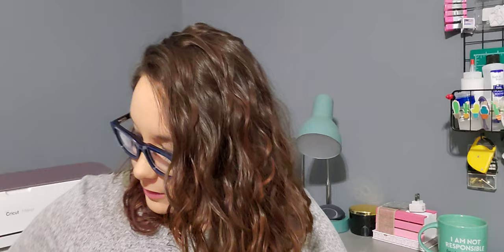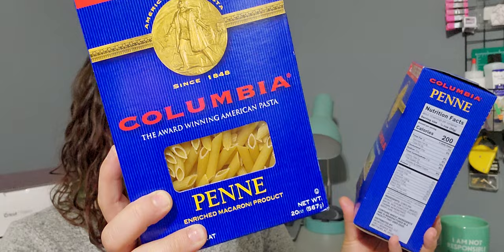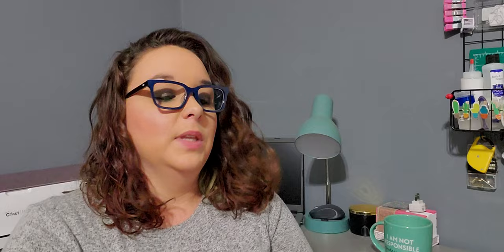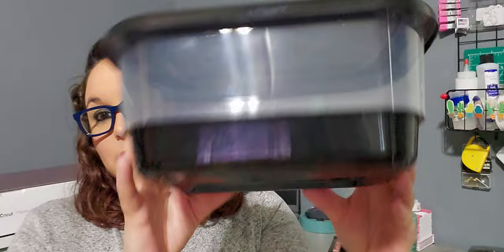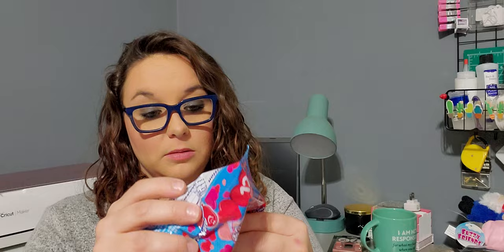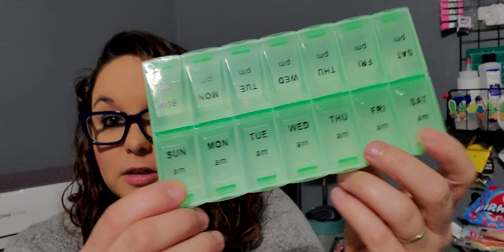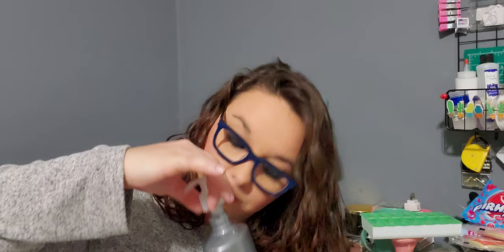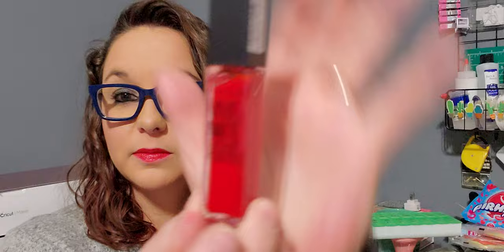*NEW* DOLLAR TREE HAUL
fetch- Shop anywhere. Snap every receipt. 🎉 Sign up for Fetch with my code "BWJU8C" and get 2,000 points when you snap your first receipt ShareFetchRewards anywhere. Snap every receipt. 🎉 Sign up for Fetch with my code "BWJU8C" and get 2,000 points when you snap your first receipt